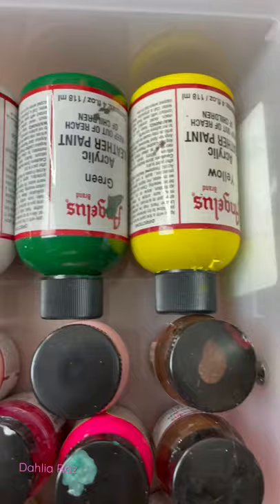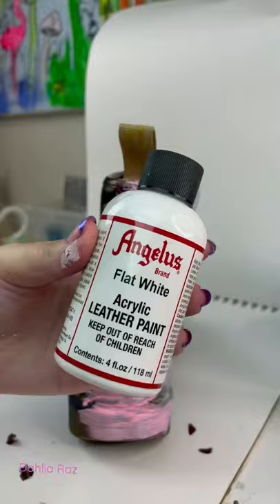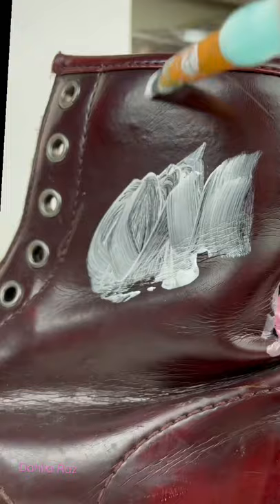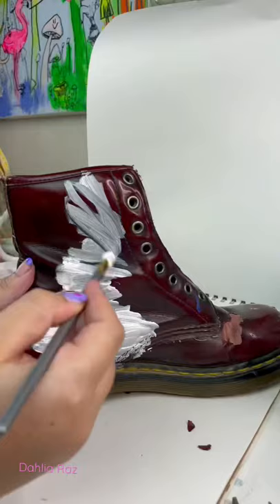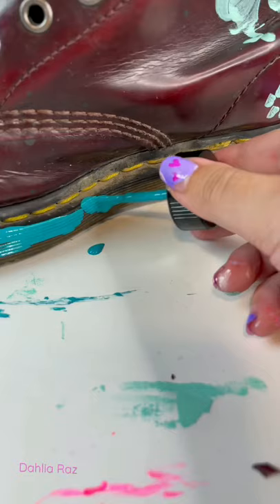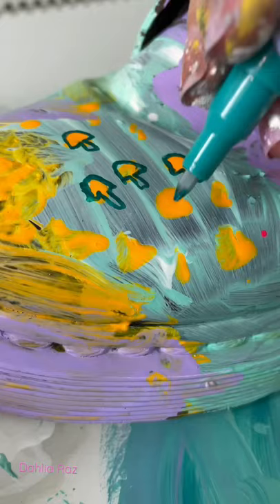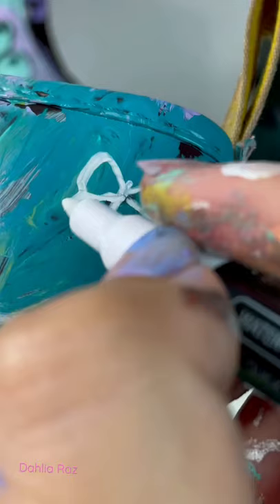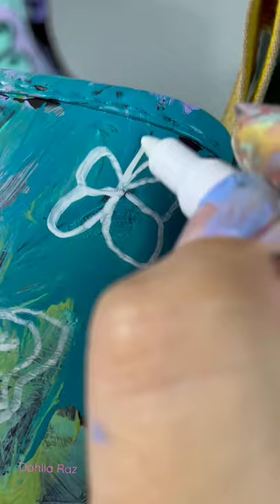Painting my doc martens